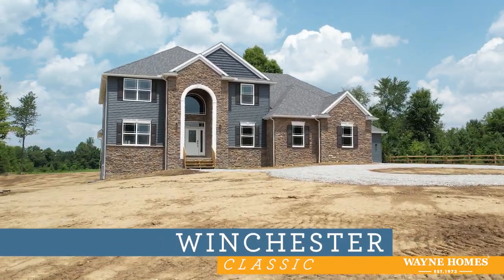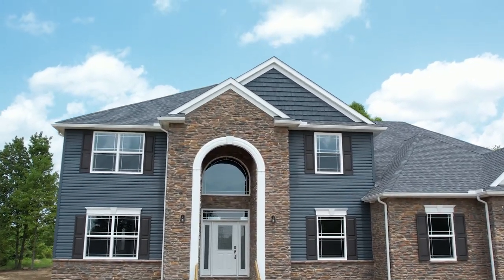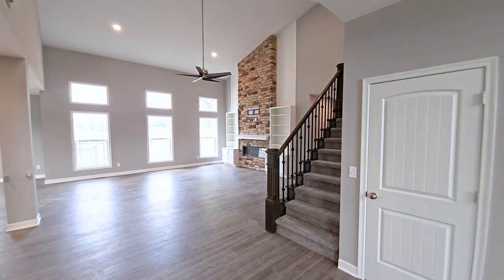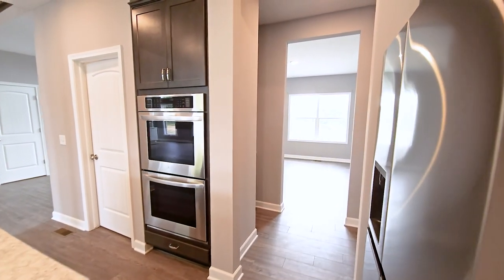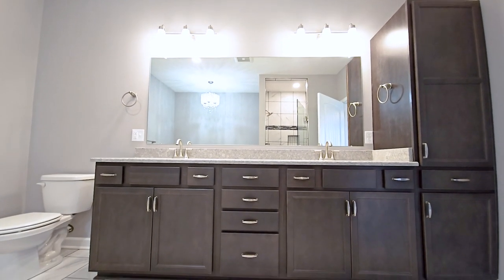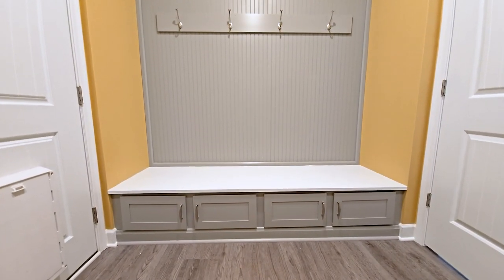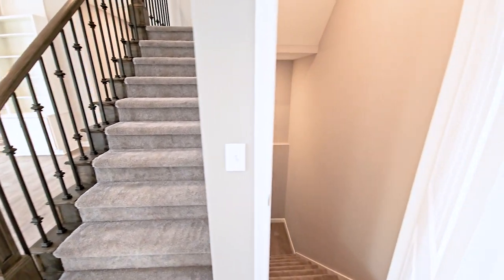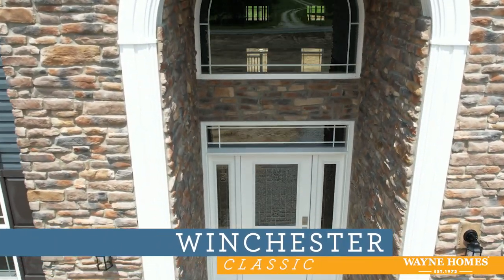Winchester Customized Classic 2-Story Open House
This week’s virtual OpenHouse features a Winchester with customized classic exterior. This 2-story floorplan includes 4 bedrooms, 3.5 bathrooms, and 3,135 square feet. The Winchester Customized Classic featured in this video includes
- Customized classic exterior with added stonework, stone foundation wrap, and shake siding in the gable above bedroom 4
- Sideload garage with an additional 2-car garage added at the side of the home
- Charter Oak Premium siding in Midnight Blue
- Hip roof
- Walkout basement with step framing, a patio slider added on the rear of the home, and 3 windows added on the side wall
- 13 course foundation with steel beams to reduce the number of support posts
- Covered 2-story Trex deck on the rear of the home with a cathedral ceiling, vinyl porch posts, railing, and spindles, as well as stairs extending down to the ground below
- Bonus room added above the main garage with 2 windows
- Front door and sidelites changed to options with decorative courtyard glass
- Santa Fe style interior doors with included Cove style satin nickel interior door hardware
- Jamb and cased interior windows
- Sherwin Williams Essential Gray wall paint and Extra White interior trim paint throughout the home
- Luxury vinyl flooring replacing the included carpet in the den, dining room, and great room
- Finished basement stairs
- Open tread stairs to the 2nd floor with oak railing, decorative oak newel posts, and iron spindles
- 55" electric fireplace added on the great room side wall with a stone face extending to the ceiling and bookshelf cabinets flanking with decorative trimwork above
- Enclosed the den space and added 10-lite French doors
- 30" vanity replacing the included pedestal sink in the powder room
- Most doorways throughout the home changed to 3' wide
- 9' ceilings on the main floor
- Cabinetry and a laundry sink added in the laundry room and a bench replacing the included laundry room closet - Ellis Purestyle cabinetry in the color of stone gray
- Removed the second island nearest the great room and widened the center island to extend the flush eat ledge
- Benton style cabinetry stained flagstone in the kitchen with 42" wall cabinets and crown molding above
- Cooktop cabinet with range hood and pot filler above
- Wall oven cabinet pushing into the included walk in pantry space
- Included double bowl stainless steel kitchen sink and faucet
- Everest quartz kitchen countertops
- Cabinet added above the fridge space with support panels flanking
- Microwave relocated to the Butler's pantry
- Wall cabinet and countertop added above wine fridge space in Butler's pantry
- 4' added to the depth of the breakfast room and removed the wall between the breakfast room and great room
- Tray ceiling added in the owner bedroom
- Combined the double owner walk in closets to create one large walk in closet
- Included flooring was changed to tile in the owner bath, jack and jill bath, and bedroom 4 bath
- 32" x 60" tile shower with swinging shower door and clear glass, shampoo niche, and bench in the owner bath
- owner bath included garden tub replaced with a 72" Kohler Stargaze freestanding tub and picture window above was removed due to the added garage space at the side of the home
- Double owner bathroom vanity features included Sinclair style flagstone stained cabinetry, quartz countertop with white rectangular undermount sinks, Saxton brushed nickel faucets, and a linen closet cabinet next to the vanities
- All bathrooms feature included satin nickel bath accessories and included elongated bowl toilets
- 9' wide wall closet in bedroom 4 due to the included ensuite bathroom being relocated to the hallway outside the added bonus room
- In bedroom 3, the walk in closet door was relocated to the side wall by the jack and jill bathroom and the (2) windows were shifted to the side wall due to the roofline of the covered deck below on the rear of the home
- Jack and Jill bathroom features Ellis Purestyle cabinetry in stone gray with a cultured marble countertop and oval integrated sinks

Learn more about Wayne Homes and building a custom home on your own land

Wayne Homes is a custom homebuilder in Ohio, Pennsylvania, Michigan, and West Virginia. We offer more than 50 fully customizable floorplans and a team dedicated to providing the best experience in the home building industry.

01 4132